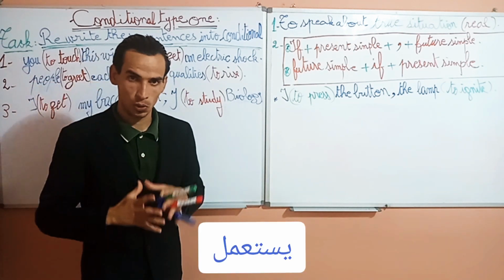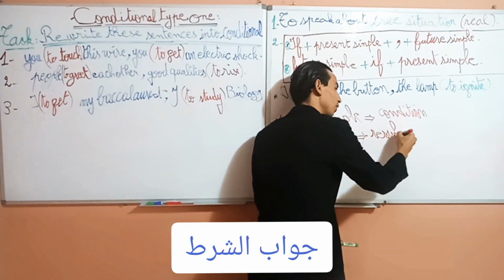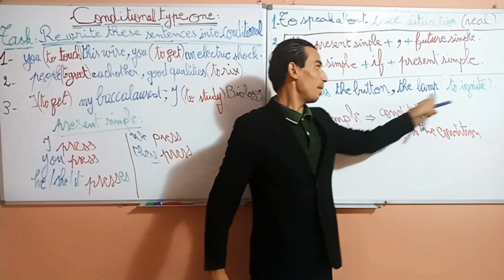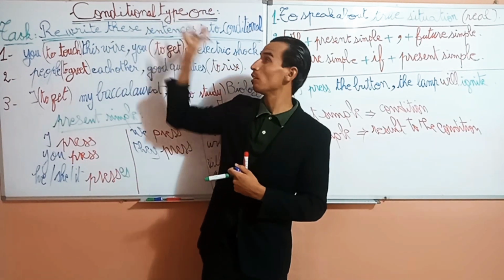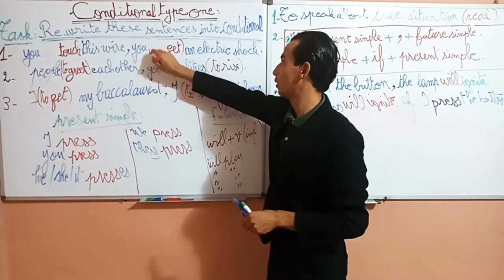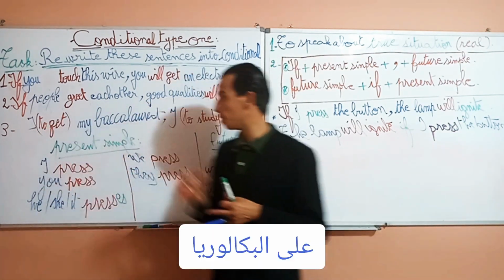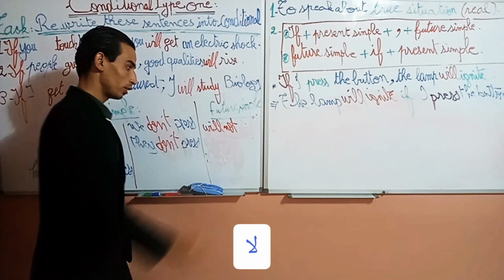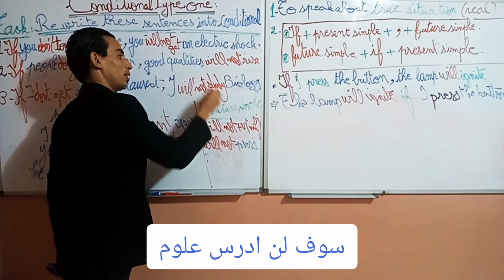السنة الرابعة متوسط، الثانوي كل المستويات conditional type one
الاستاذ قوراي امين